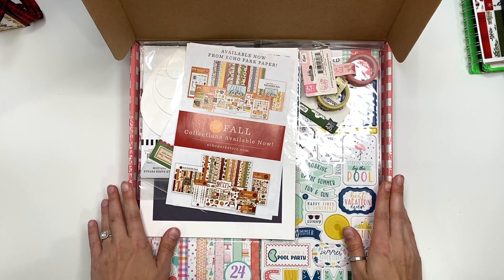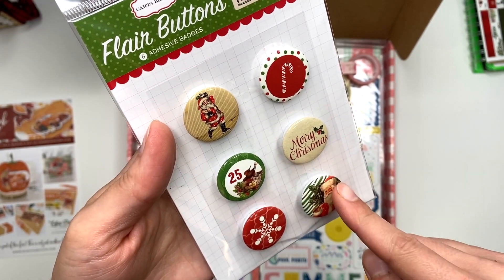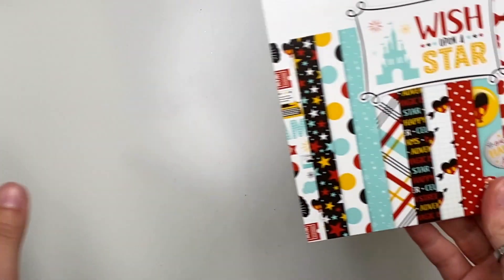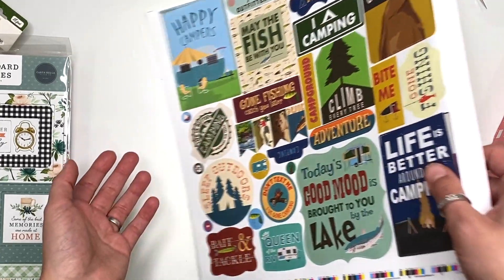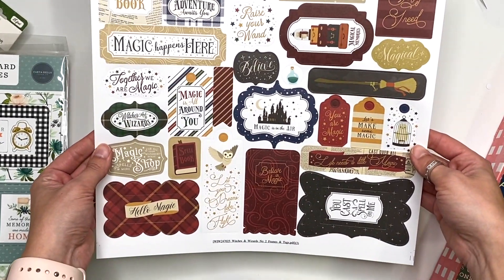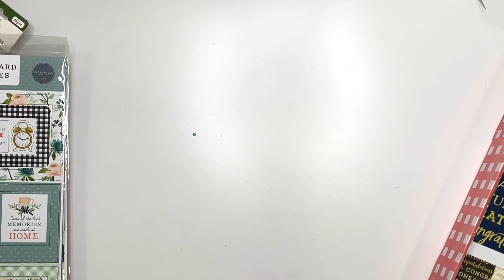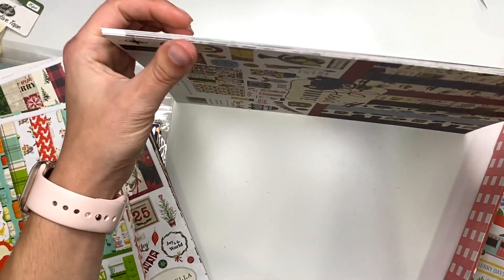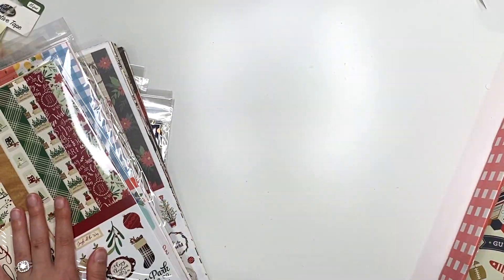CRAFTY MYSTERY BOX Echo Park Mystery Box Sale Sept 2022 Echo Park Warehouse Sale Paper haul UNBOXING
In today's video I am showing you Echo Park's crafty mystery box, they had a warehouse BOX sale this month of September 2022 and you know I can't resist the awesome crafty deals! It also helps that I love Echo Park Paper and their collections so it's an awesome deal! You get a lot of collection kits, some 6x6 paper pads and other goodies as well, it's well worth the price especially if you want to build your crafty stash!

☆ That's My Boy 12x12 Collection Kit

♥ GOT MAIL? Send it to:
KarolinasKrafts
USA